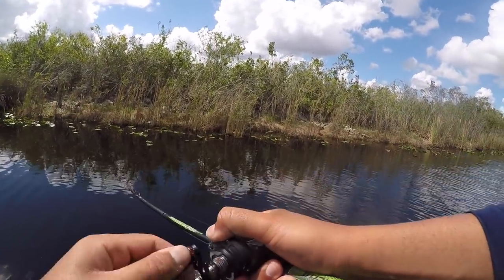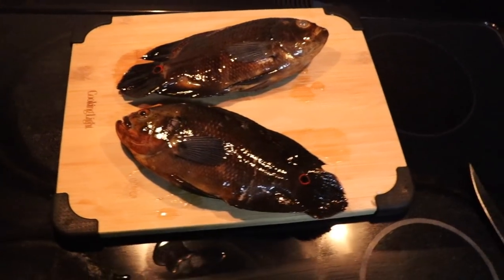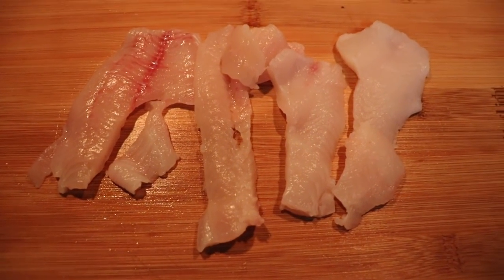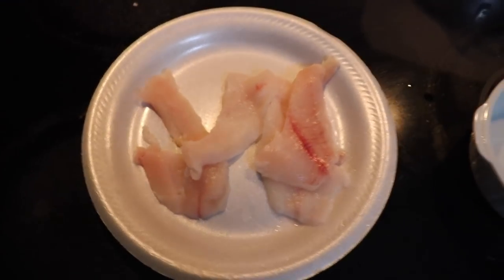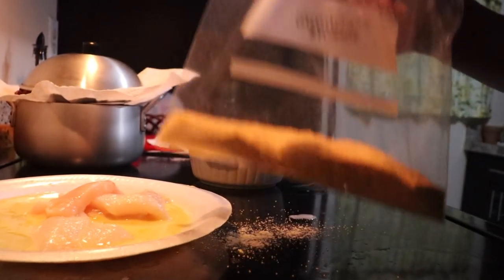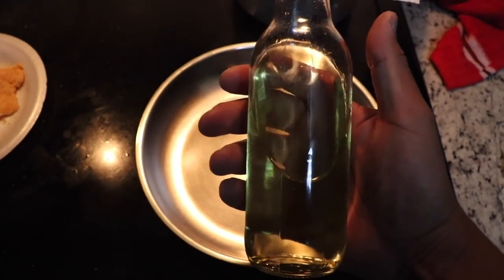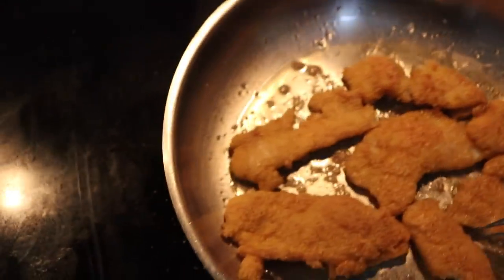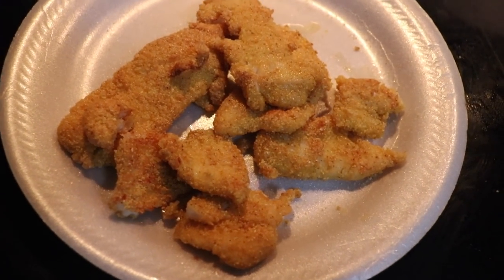Catch and Cook TIGER Oscar! Does This Aggressive Invasive Taste Good?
In this Catch And Cook i try Tiger Oscar. I had a awesome trip fishing in the florida everglades and had the oppurtunity to catch a couple of these and decided to give them a try!

Gear Used
BIG CAMERA
MIC FOR BIG CAMERA
TRIPOD FOR BIG CAMER

Snapchat Tallfishermanj